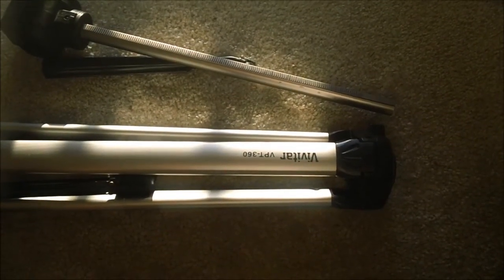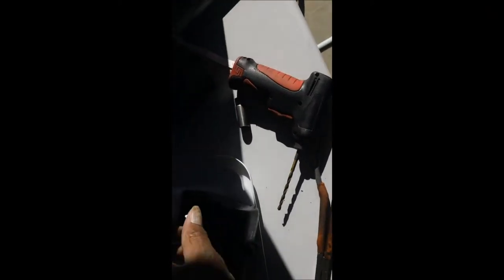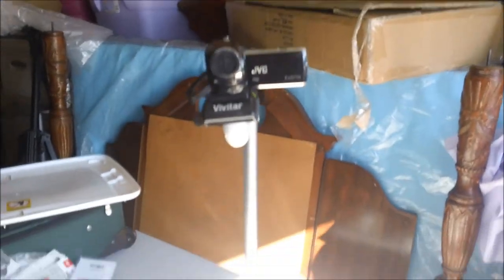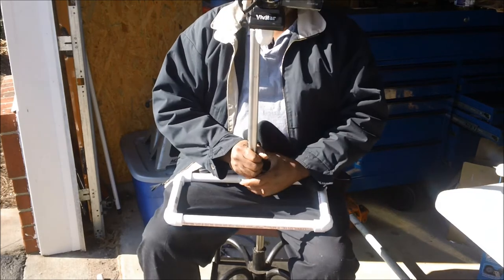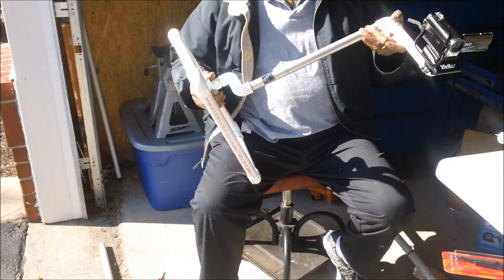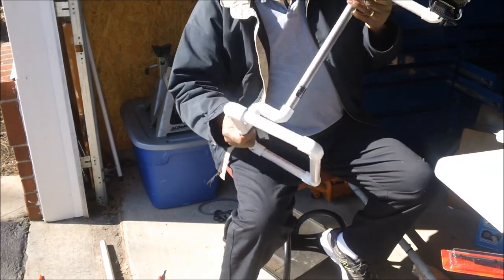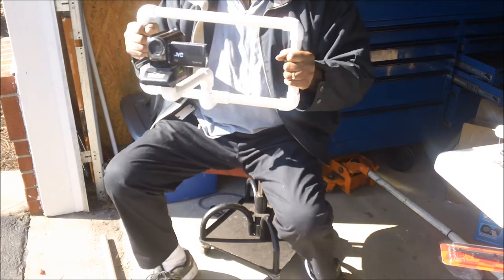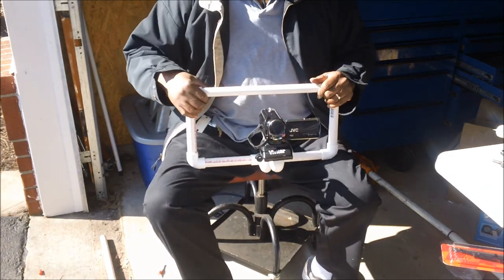How to make a Lap pod tripod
How to make a lap pod tripod and a hand held study cam. invented by Ted Pollard 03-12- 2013